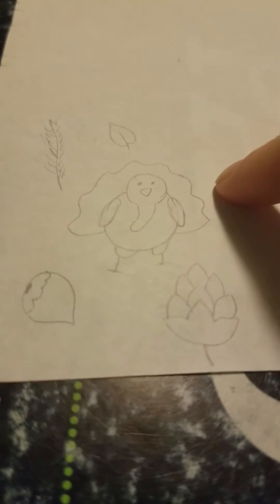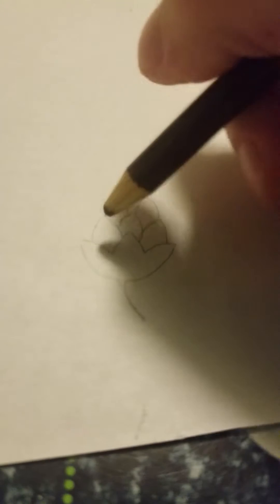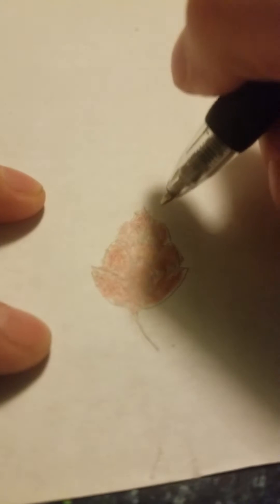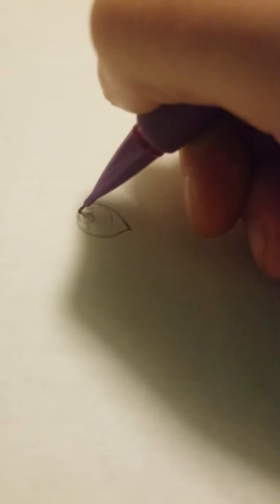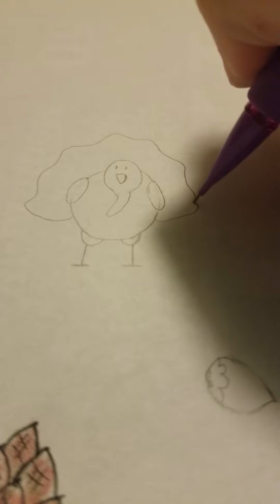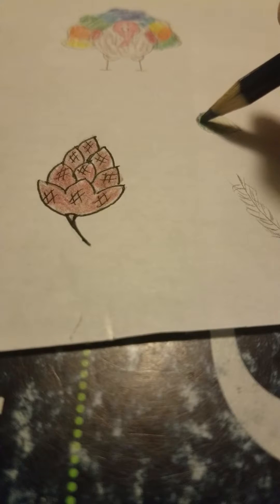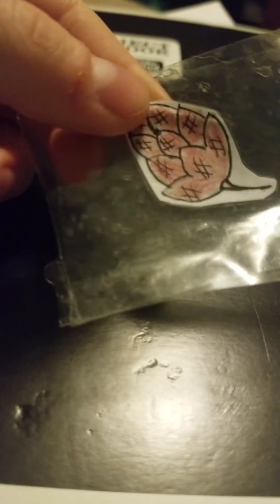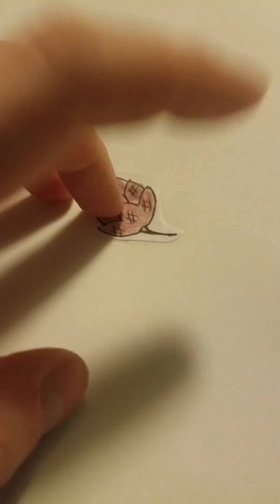Diy stickers for Thanksgiving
Always wanted to do these! Since thanksgiving is around the corner I thought I'd do something easy and simple. Still cute and anyone can make them.